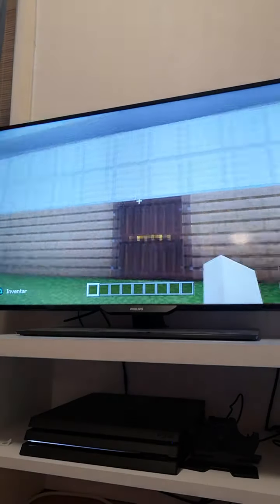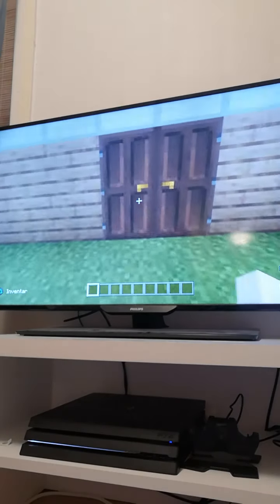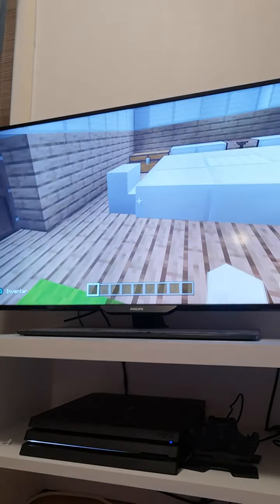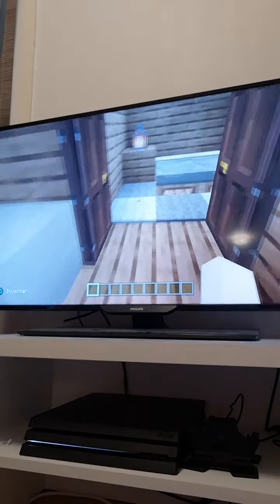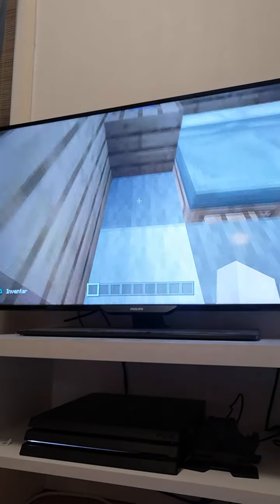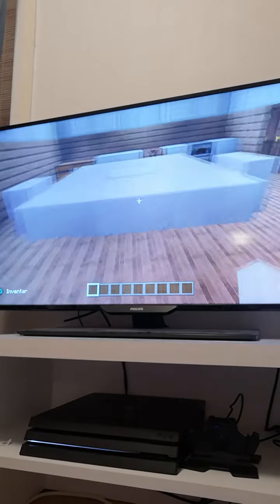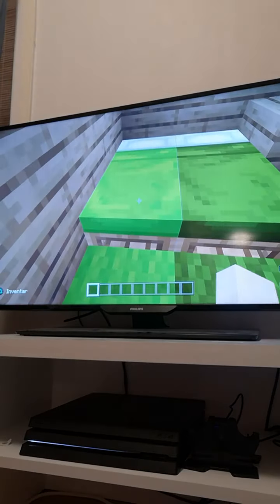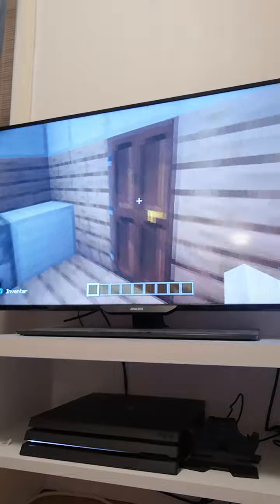I built my modern house in minecraft 🏡😄☺️🚶‍♀️watch it!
Minecraft modern house 🏡😀👀